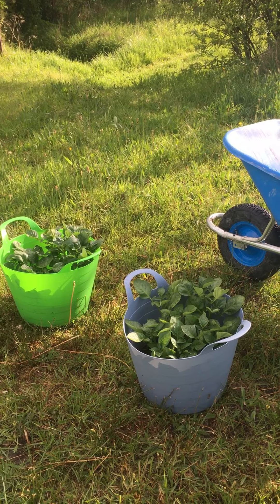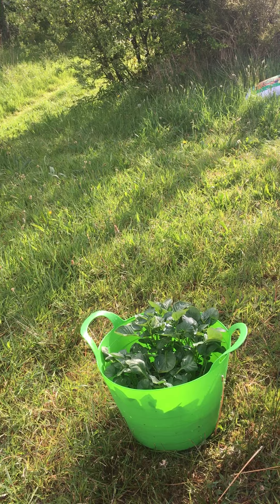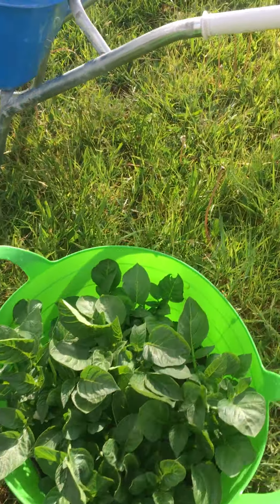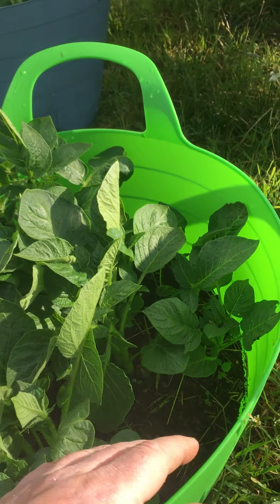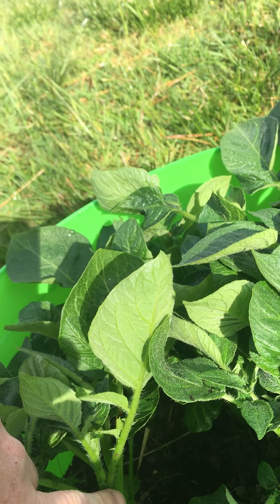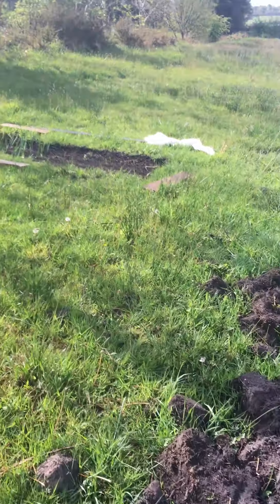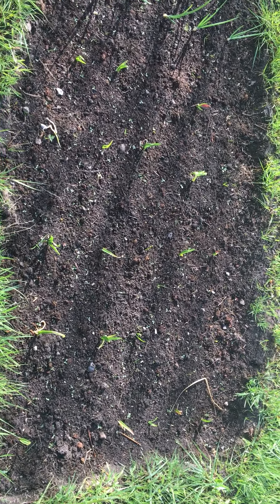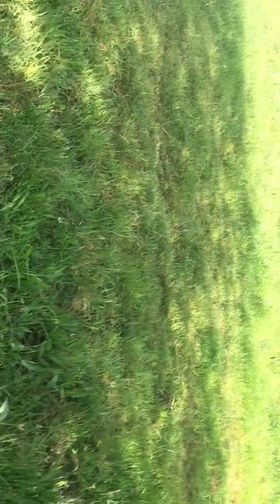Oak Class: Earthing up potatoes